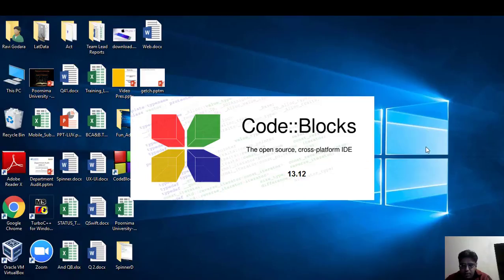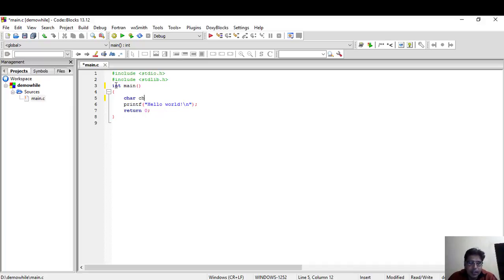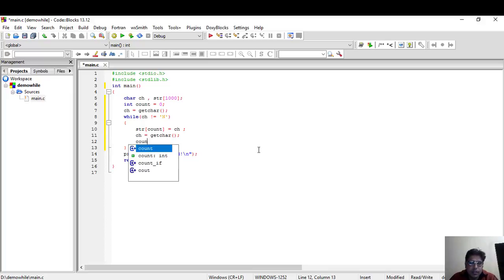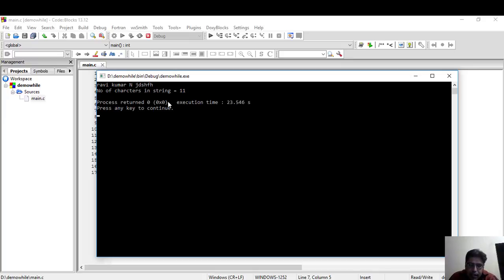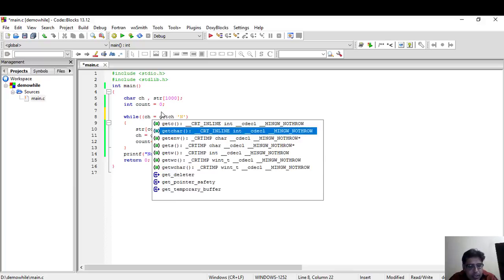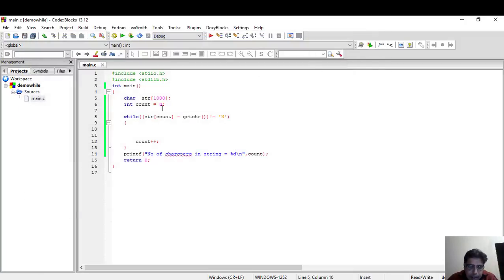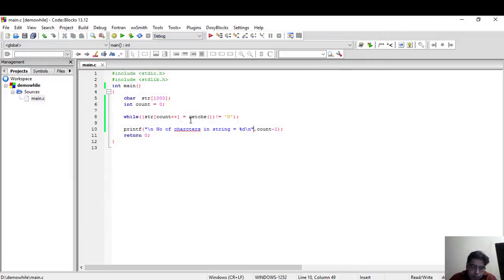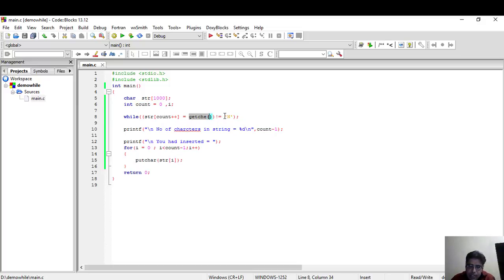While Loop In Depth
In this tutorial i am doing amazing task using while loop.